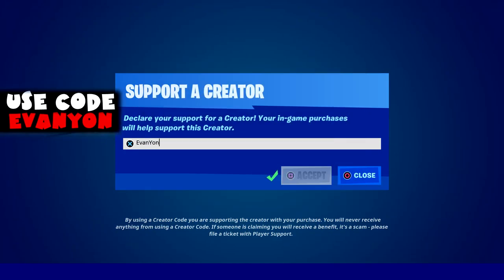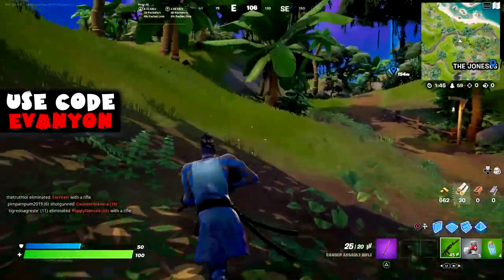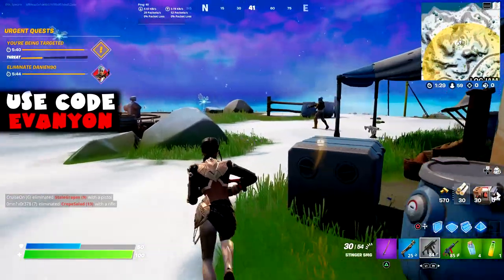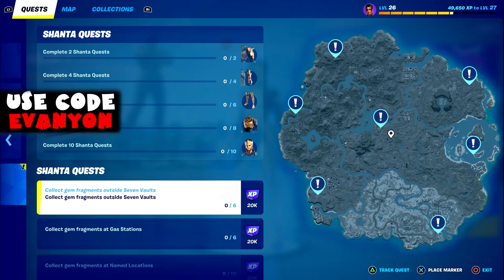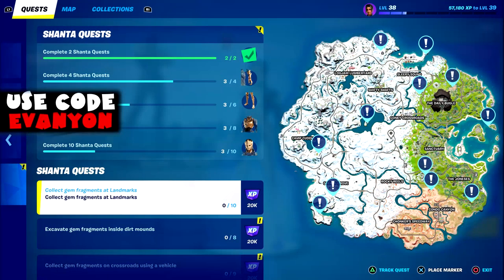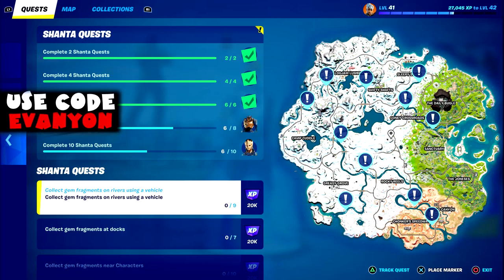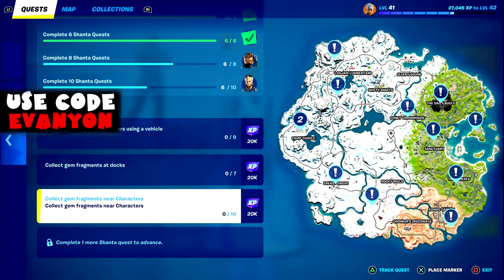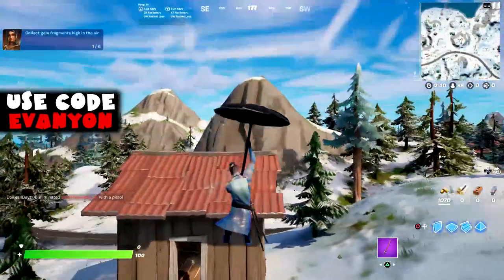(Chapter 3) 100 Shanta's Gems - ALL Week 1 Challenges Guide Fortnite Season 1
0:00 Intro
0:31 Daily Quests Explained
Weekly Quests?
1:07 Discover the Device (1)
3:59 Receive your next objective at The Launchpad (2)
4:43 Destroy Signal Jammers in a single match (2)
5:42 Receive your next objective at Mighty Monument (2)
6:02 Place Surveillance Cameras in a single match (2)
6:31 Receive your next objective in The Joneses (2)
6:52 Drop off supplies in a single match (3)
7:52 Damage opponents while sliding (5)
8:22 Jump through flaming rings in a vehicle (2)
9:34 Search chests or ammo boxes at Landmarks (10)
11:45 Land at the Daily Bugle, then finish Top 25 (1)
12:21 Open a Vault with another player (1) Every Vault Location
15:40 Get eliminations with an SMG or Sniper Rifle (3)
15:55 Dicover Named Locations (10)
Shanta's Quests 100 Gems
16:31 Shanta's Quests Explanation
18:49 Collect gem fragments outside Seven Vaults, Gas Stations & Named Locations (22)
26:16 Collect gem fragments at Landmarks, on crossroads using a vehicle & excavate inside dirt mounds (27)
35:03 Collect gem fragments on rivers using a vehicle, at docks & near Characters (26)
43:50 Collect gem fragments high in the air (6)

Use code "EvanYon" when you spend your V-Bucks on Fortnite, buy games on the Epic Games Store to support the channel, every link to support (When using the code I earn a portion of the sales EpicPartner EpicAmbassador).